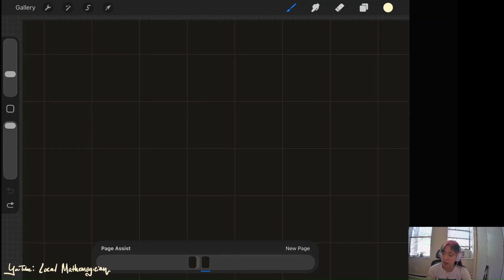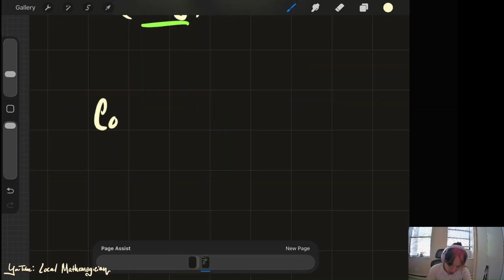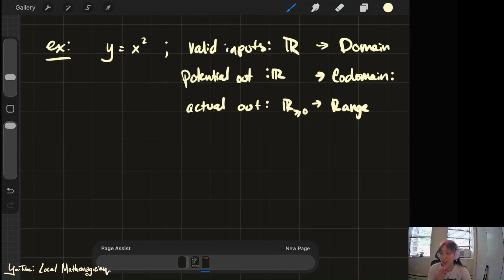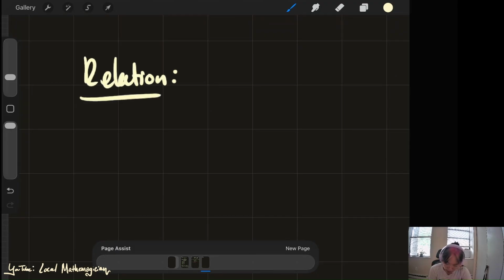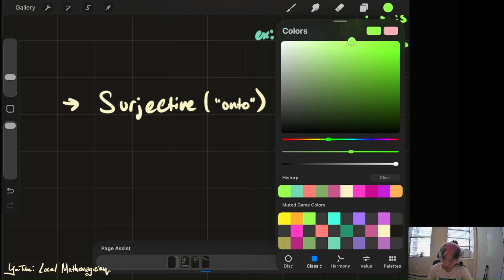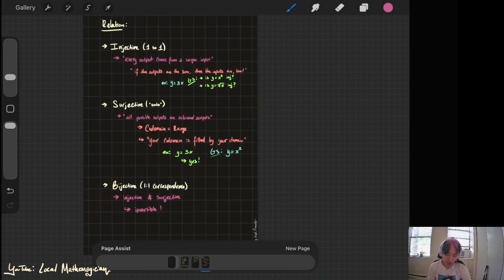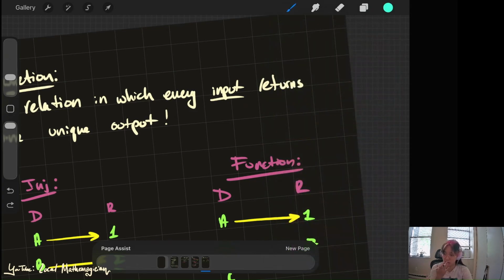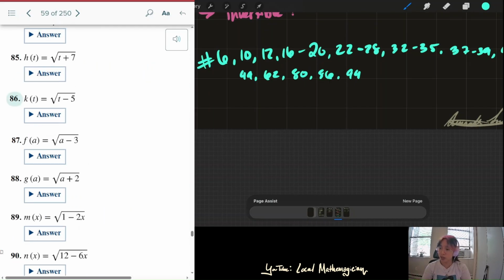Relations, Functions, Domain, Codomain, Range